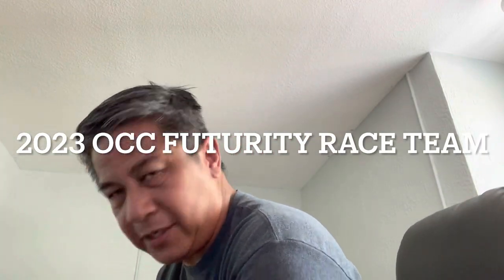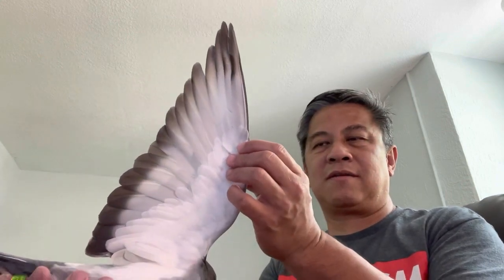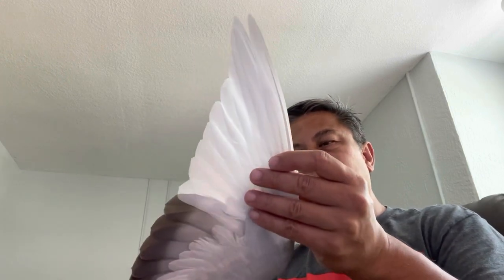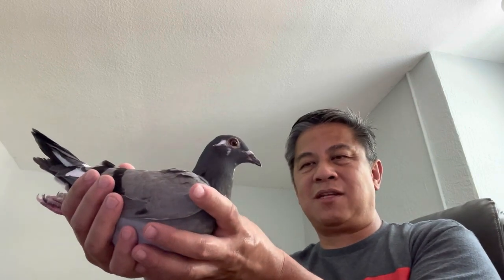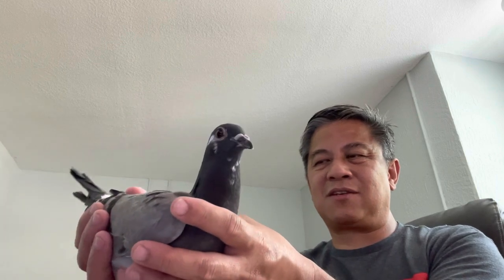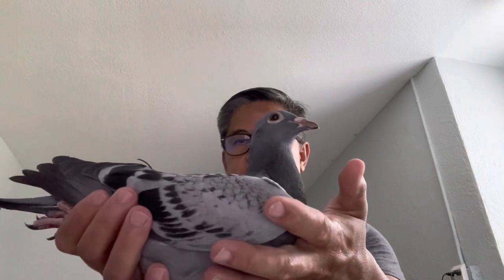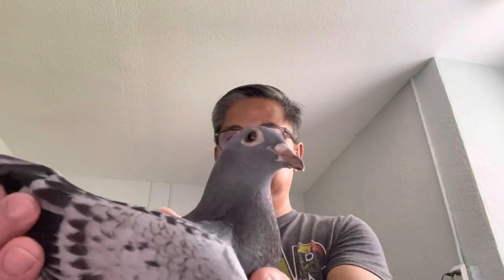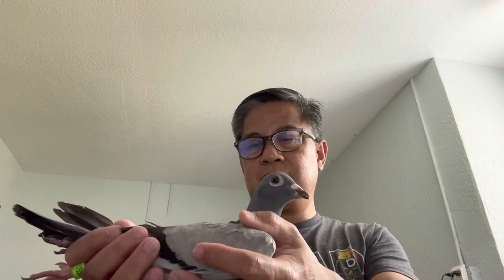My 2023 OCC Futurity Team. Going to Carlos Gutierrez